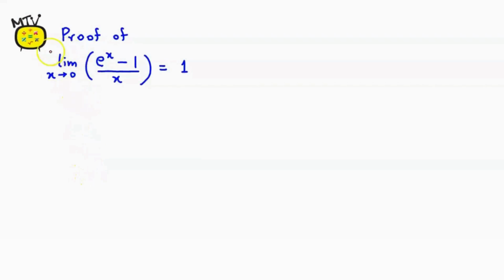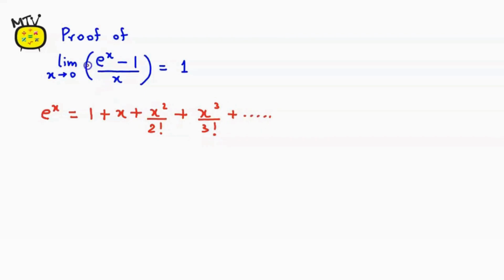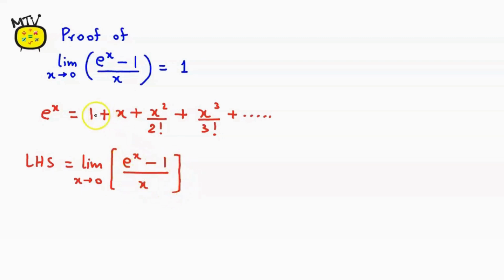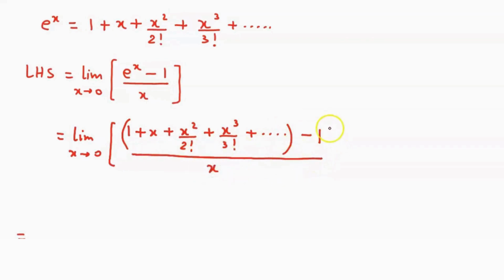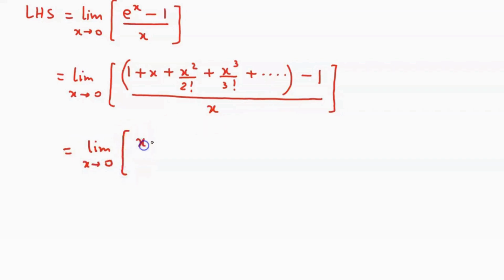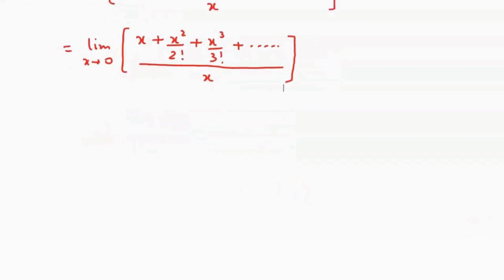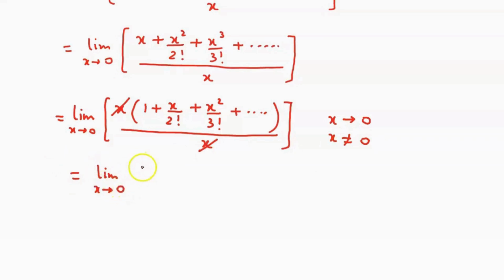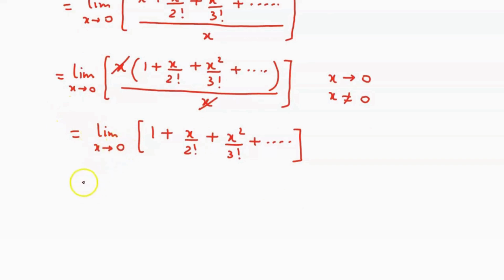AP Calculus AB | CBSE Class 12 Maths | Limit (eˣ-1)/x = 1 as x Approaches 0 (Using L'Hôpital's Rule)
Unravel a fundamental limit in calculus! In this video, we'll provide a clear proof for why the limit of (eˣ-1)/x equals 1 as x approaches 0. We'll primarily use L'Hôpital's Rule, a powerful technique for evaluating indeterminate forms. You'll learn how to identify the 0/0 indeterminate form, differentiate the numerator and denominator, and then easily find the limit. We'll also briefly connect this limit to the definition of the derivative of eˣ at x=0, highlighting its significance!

Problem: Prove that limit (eˣ-1)/x = 1 as x approaches 0.
*This video is suitable for students studying AP Calculus AB (US curriculum) and CBSE Class 12 Maths (Indian curriculum).*

Solution:
We need to prove that the limit of (eˣ - 1)/x as x approaches 0 is equal to 1. This is a fundamental limit often encountered in calculus. We can prove this using L'Hôpital's Rule or by using the definition of the derivative.

Method 1: Using L'Hôpital's Rule

L'Hôpital's Rule can be applied when evaluating limits that result in indeterminate forms such as 0/0 or infinity/infinity.
As x approaches 0:
Numerator: eˣ - 1 approaches e⁰ - 1 = 1 - 1 = 0
Denominator: x approaches 0

Since we have the indeterminate form 0/0, we can apply L'Hôpital's Rule. This rule states that if the limit of [f(x)/g(x)] results in an indeterminate form, then the limit of [f(x)/g(x)] is equal to the limit of [f'(x)/g'(x)], provided the latter limit exists.

Let f(x) = eˣ - 1
Let g(x) = x

Find the derivatives of f(x) and g(x):
f'(x) = d/dx (eˣ - 1) = eˣ - 0 = eˣ
g'(x) = d/dx (x) = 1

Now, apply L'Hôpital's Rule:
limit (eˣ - 1)/x as x approaches 0 = limit f'(x)/g'(x) as x approaches 0
= limit eˣ/1 as x approaches 0
= e⁰/1
= 1/1
= 1

Method 2: Using the Definition of the Derivative

Recall the definition of the derivative of a function f(x) at a point 'a':
f'(a) = limit [f(x) - f(a)] / (x - a) as x approaches a

Consider the function f(x) = eˣ. We want to find its derivative at x = 0.
f'(0) = limit [f(x) - f(0)] / (x - 0) as x approaches 0
Substitute f(x) = eˣ and f(0) = e⁰ = 1:
f'(0) = limit [eˣ - 1] / (x - 0) as x approaches 0
f'(0) = limit (eˣ - 1)/x as x approaches 0

Now, we know that the derivative of eˣ is eˣ.
So, f'(x) = eˣ.
Therefore, f'(0) = e⁰ = 1.

By the definition of the derivative:
limit (eˣ - 1)/x as x approaches 0 = f'(0) = 1

Both methods prove that the limit of (eˣ - 1)/x as x approaches 0 is 1.

The final answer is 1.